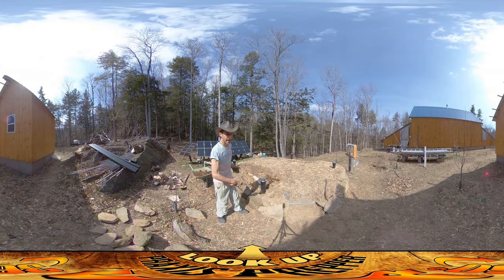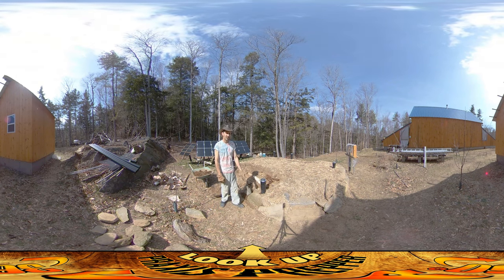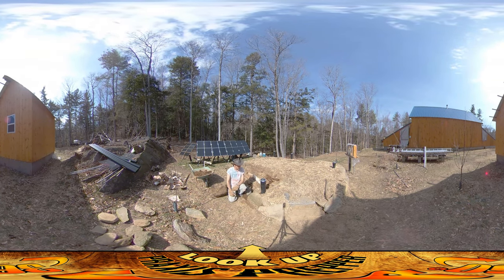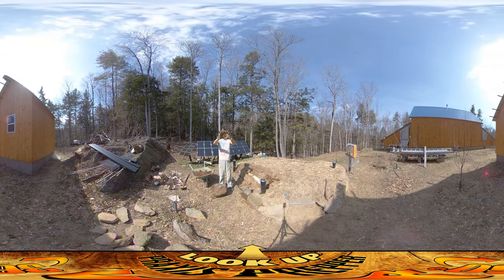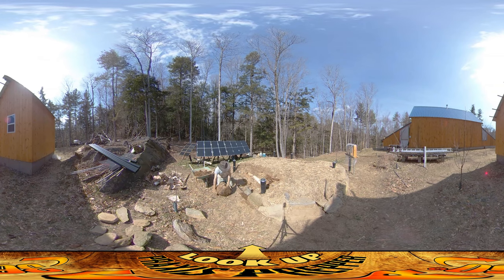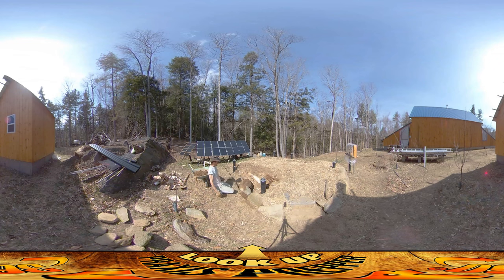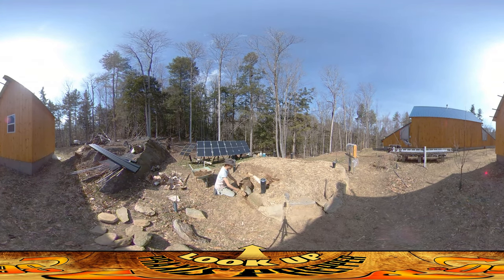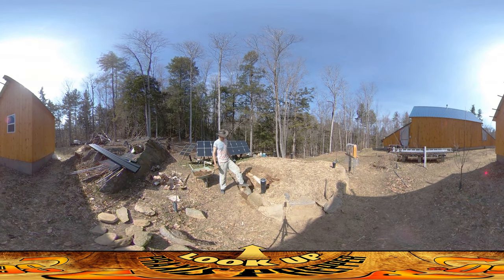Homestead Building - Building Stone Walls over the Fallout Shelter